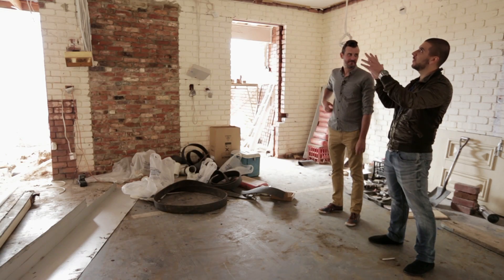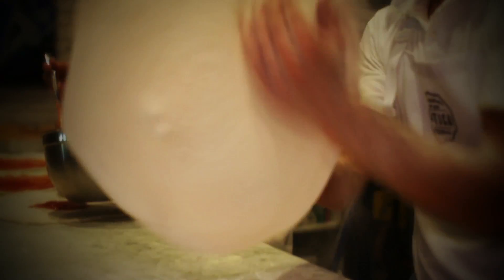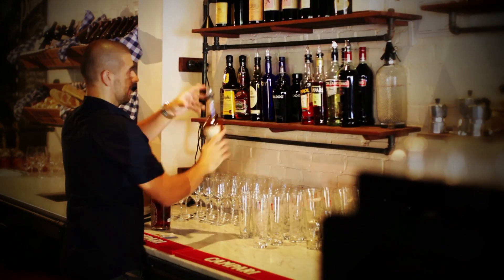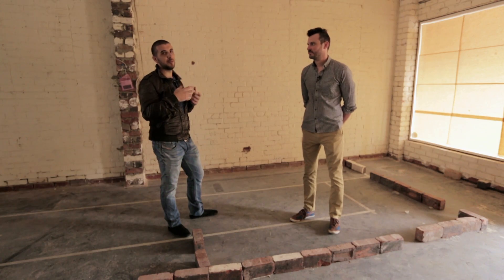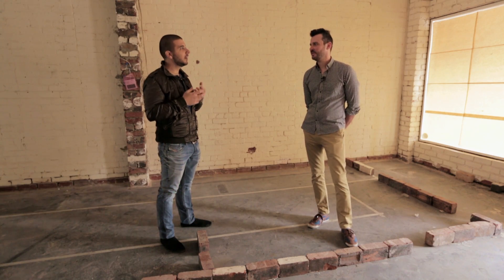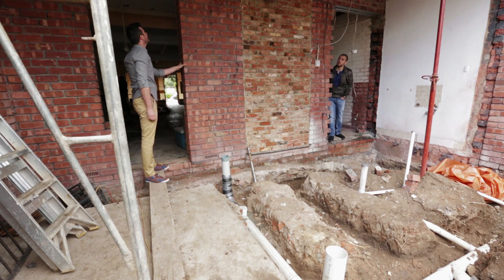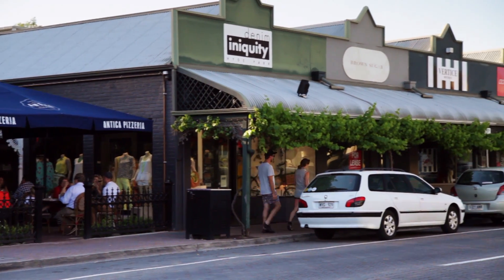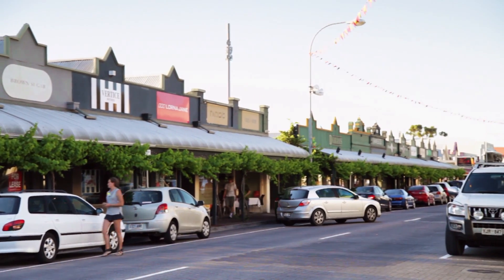FYE King William Rd, Antica Pizzeria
for City of Unley